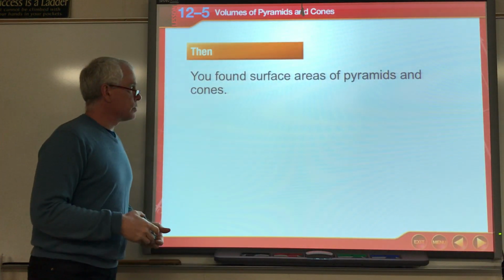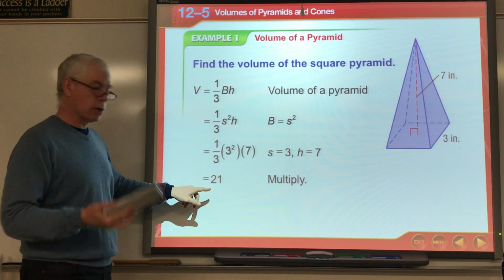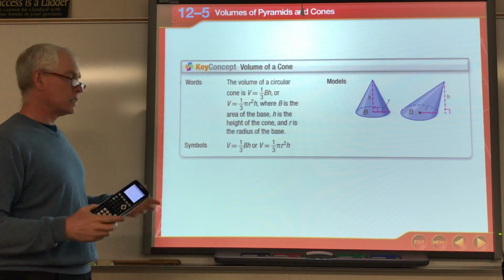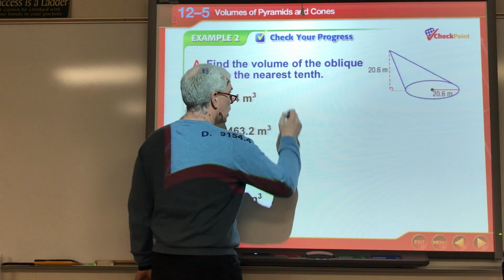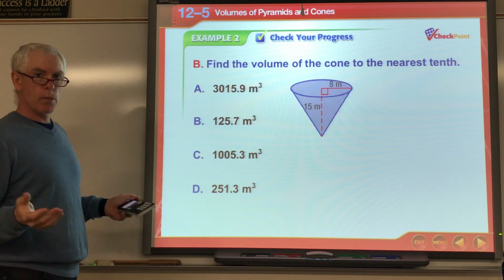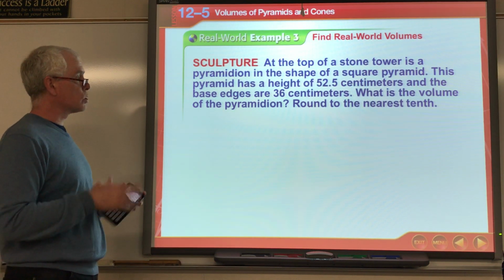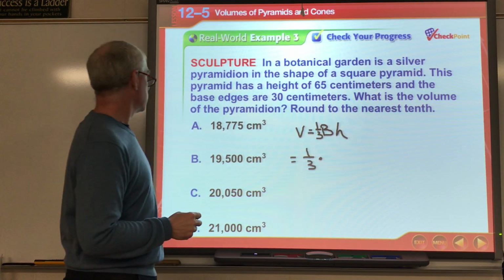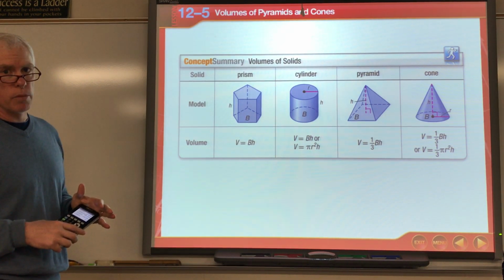Section 12.5 - Accelerated Geometry